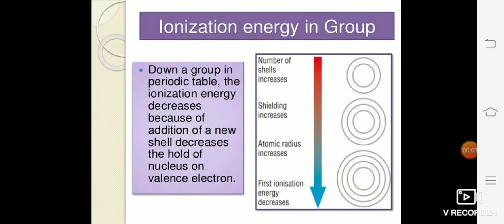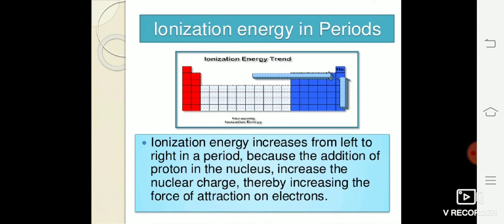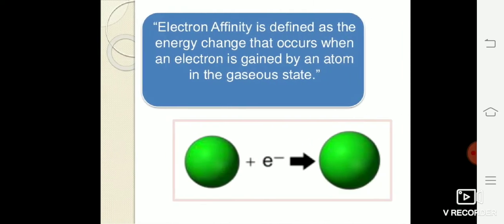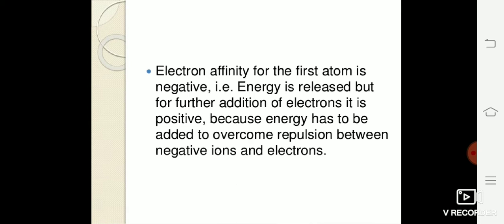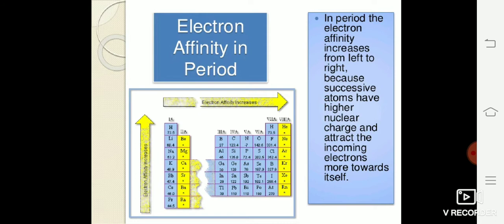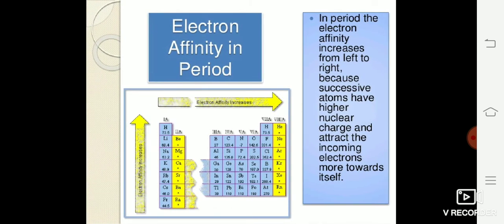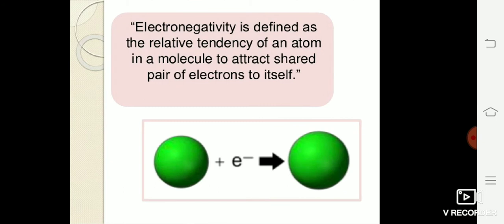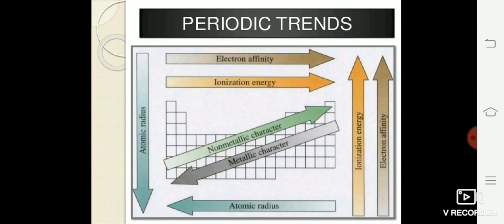ICSE Grade X - Subject- Chemistry, Ch. Peroidic Table. By- Mithilesh Sir (Part-3).